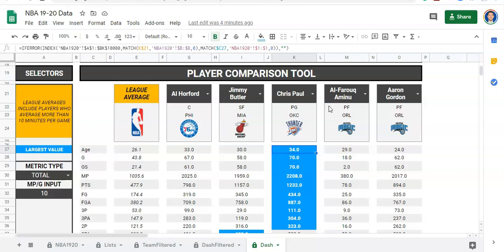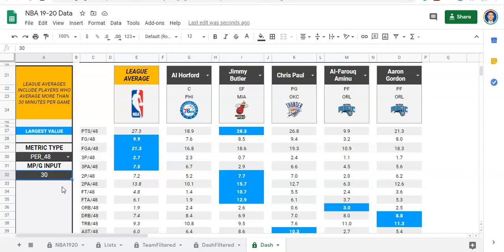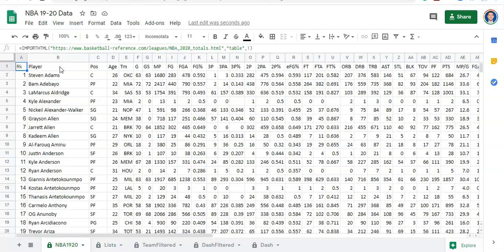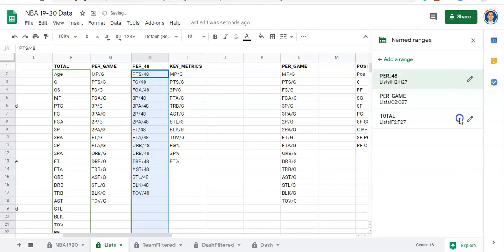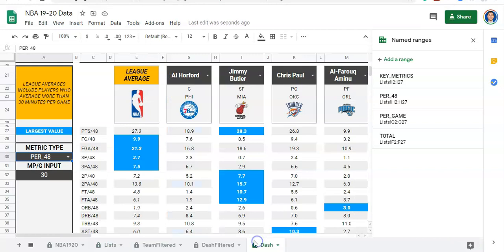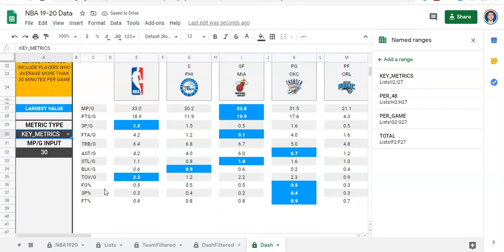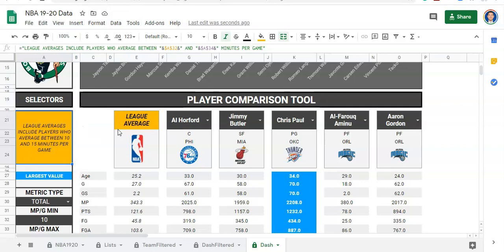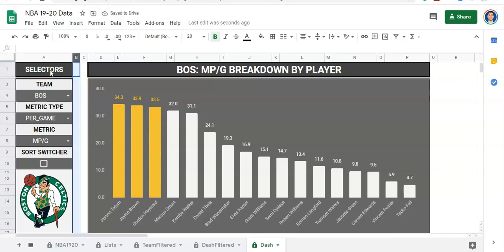How to Build an Interactive Dashboard in Google Sheets, Part 4: Player Profile Setup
In this video, we begin building a player profile area in Google Sheets using data from basketballreference.com. This is part of a series of videos; it may be helpful to check out Parts 1-3 of this series prior to diving into this video. In these prior videos, we:

1. Import data from basketballreference.com (you need the data to do anything with it!)
2. Build a framework for all of our visualizations
3. Create a dynamic chart to look at player performance within their team
4. Create a player comparison tool